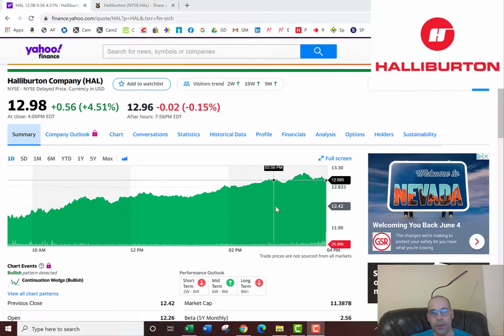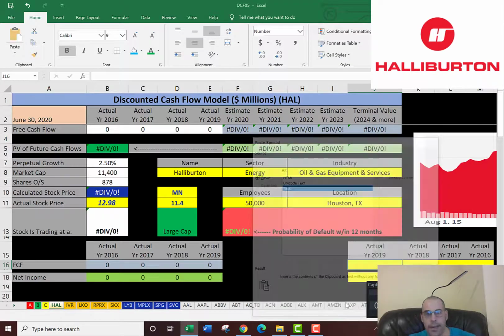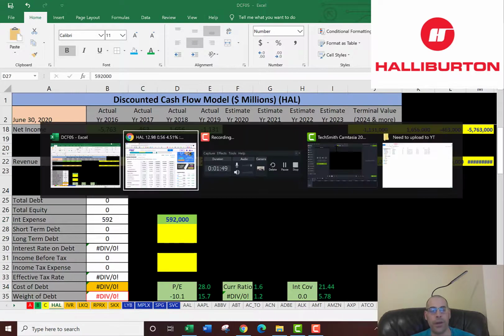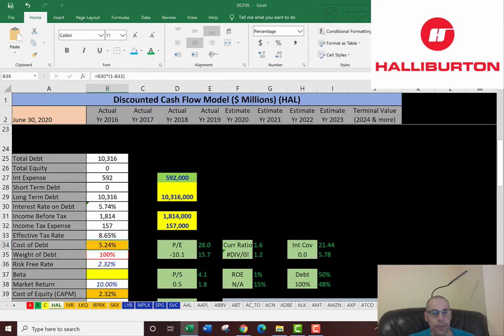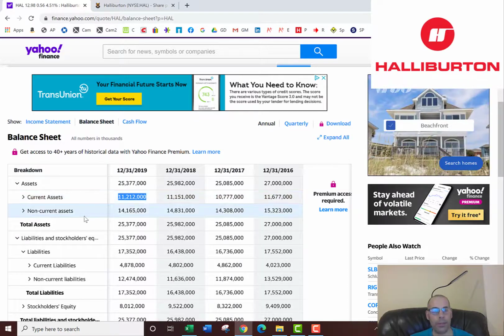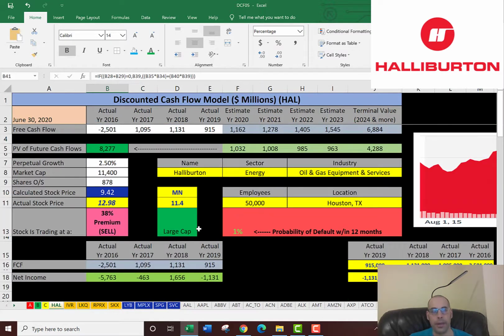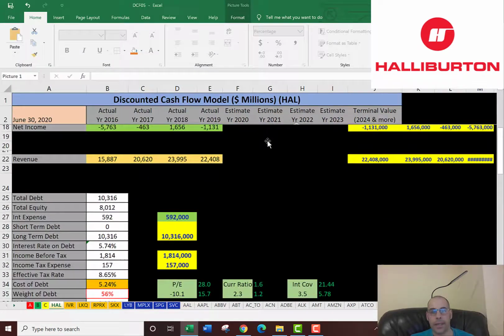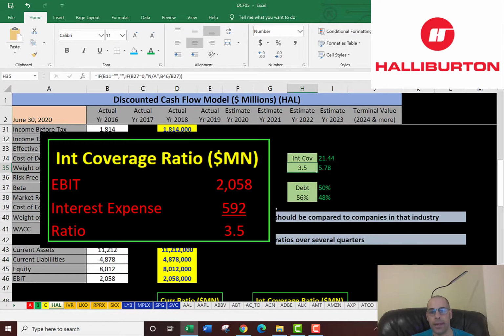Halliburton may be a hurtin' $HAL